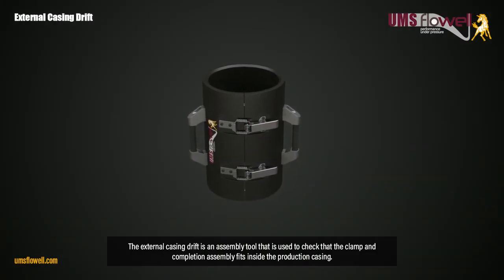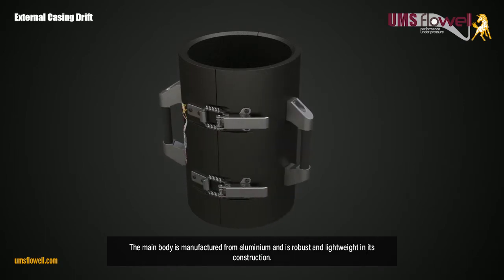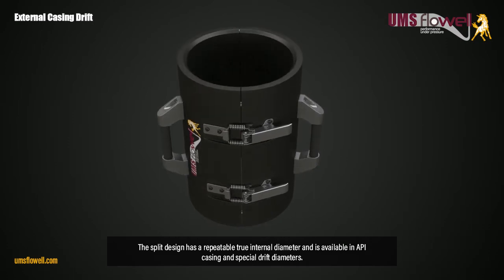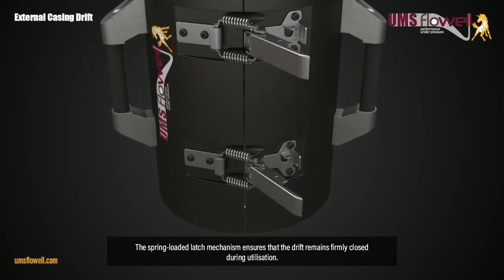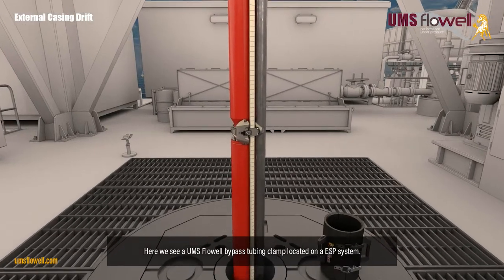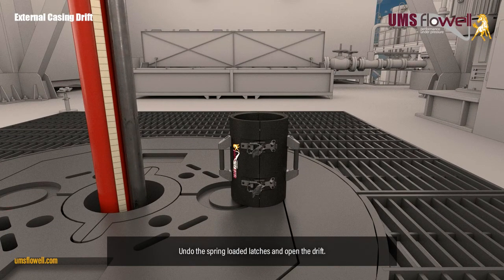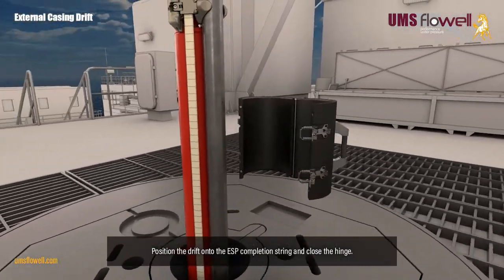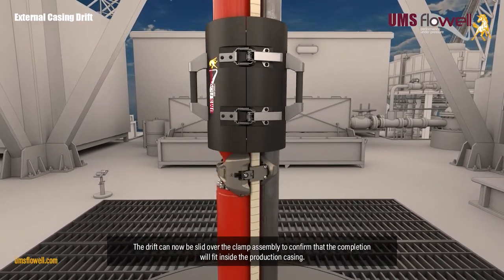External Casing Drift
UMS Flowell’s External Casing Drift is a quick and easy way to check if an assembly or clamp will fit inside the well casing.